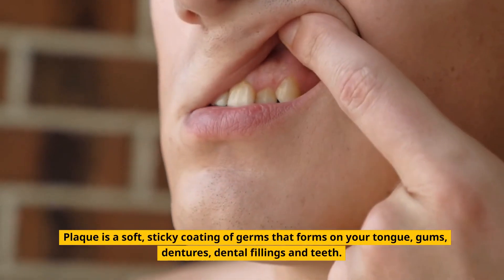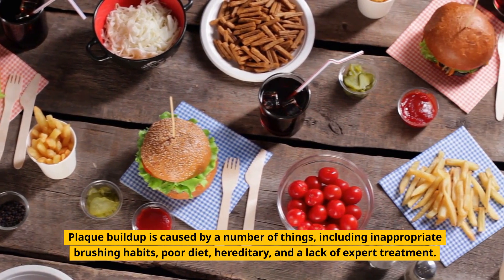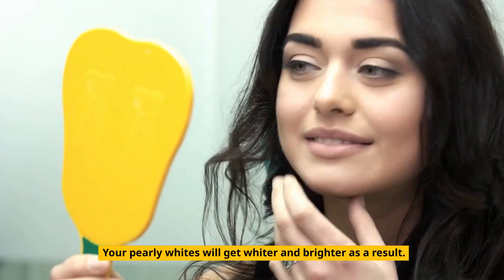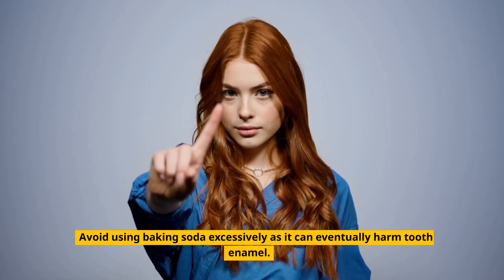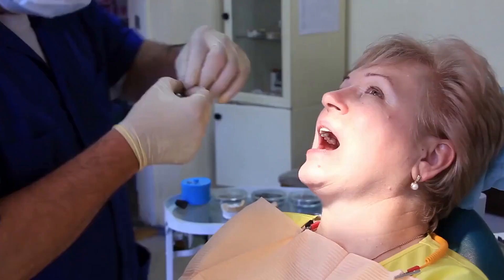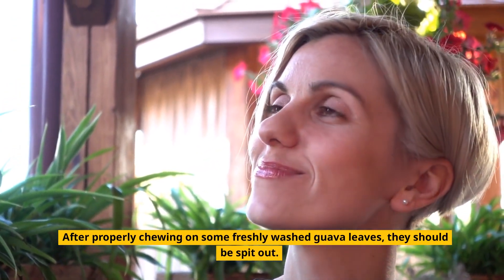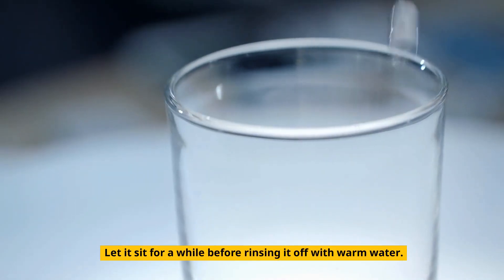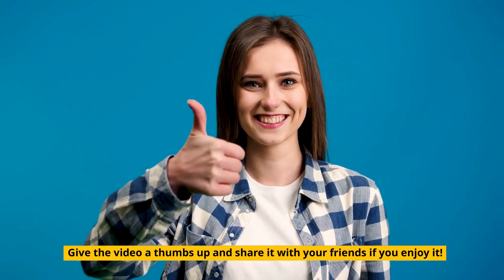Plaque Removal Home Treatments for Tartar and Plaque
Plaque is a soft, sticky coating of germs that forms on your tongue, gums, dentures, and dental fillings in addition to your teeth.

Tartar is a white, chalky, calcified substance that forms when numerous layers of plaque interact with minerals in your saliva. It fosters the growth of oral bacteria that feed on the carbohydrates in your diet.

Additionally, during this process, acid is created, which weakens tooth enamel and causes dental cavities. Toxins that bacteria create contribute to a variety of periodontal issues.

Plaque buildup is caused by a number of things, including inappropriate brushing habits, poor diet, hereditary, and a lack of expert treatment.

When tartar forms on your teeth, it becomes very challenging to remove.

Plaque and tartar accumulation can be prevented in large part by practicing good oral hygiene. You can use several natural therapies in addition to routine dental hygiene to get rid of plaque and tartar.